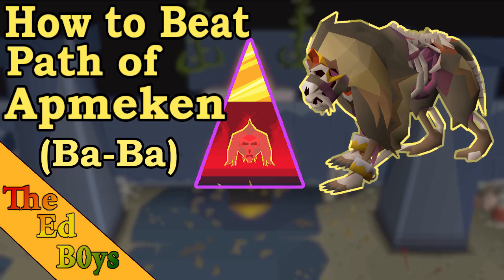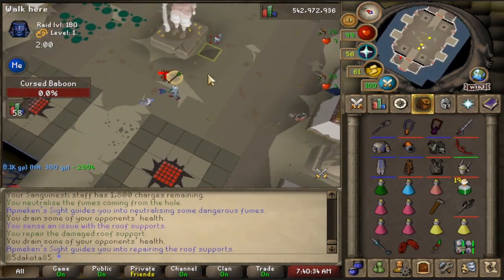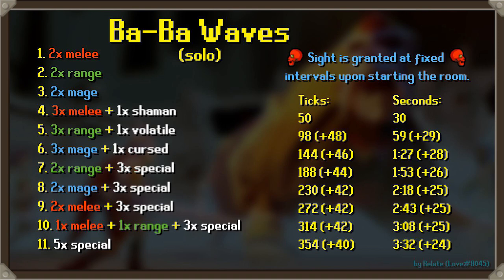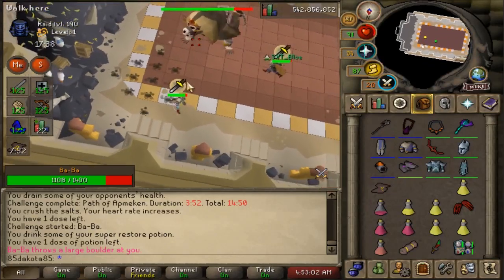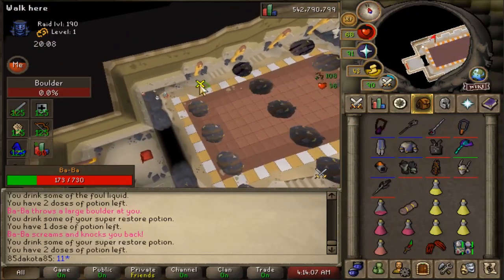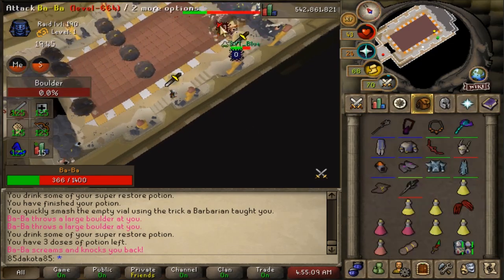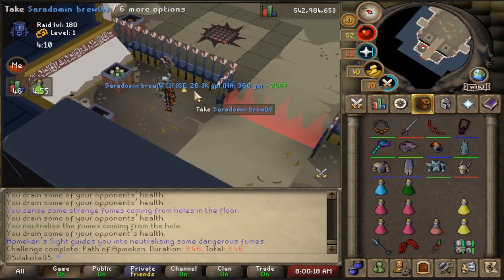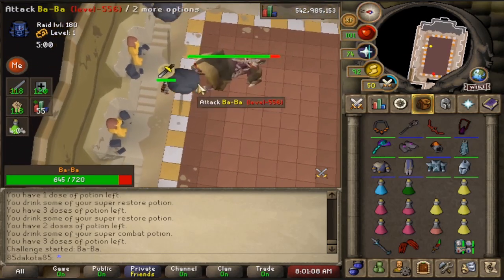How to Fight BaBa Raids 3 Guide | OSRS Path of Apmeken Guide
Hey everybody it's Dak here from TheEdB0ys and today I have another Raids 3 Tombs of Amascut toa Guide for you. Today's OSRS Raids3 guide will feature the Path of Apmeken A.K.A. Ba-Ba, and how to fight Baba.

I will be making more Raids 3 guides soon!

If you have any questions about fighting Baba after watching this Raids 3 Path of Apmeken guide, be sure to let me know in the comments section below and I will get back to you ASAP.

The Wardens - Final Boss - Coming Soon!
Bugdet Gear Full Raids Video - Coming Soon!

Time Stamps:
Intro (0:00)
The Puzzle (0:43)
Ba-Ba (6:10)
Invocations (10:36)
Full Example (12:21)